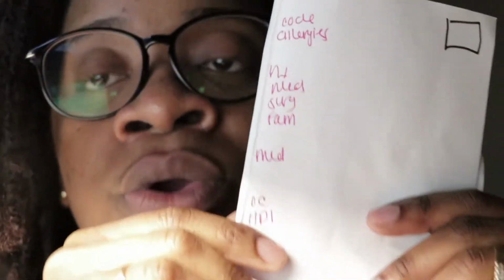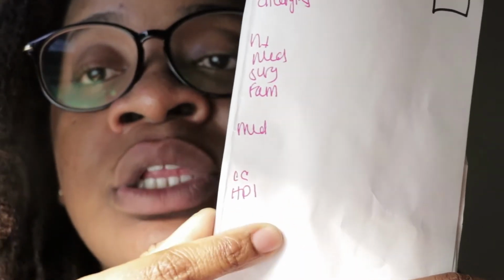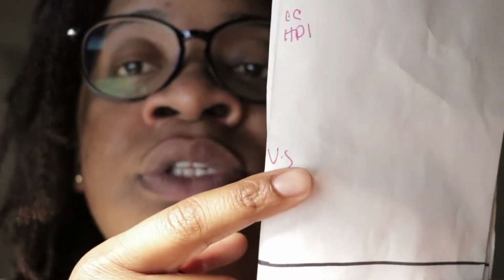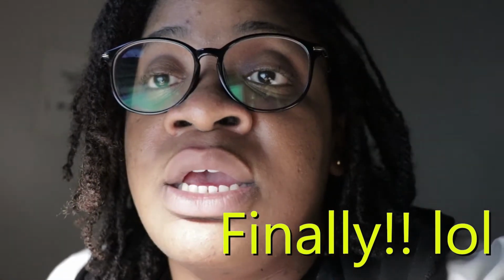Starting my Shift at the Hospital | Must Have Items! | Nocturnal Hospitalist Nurse Practitioner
I do this every night I work, a routine I cannot break.

                               so you'll never miss a video!